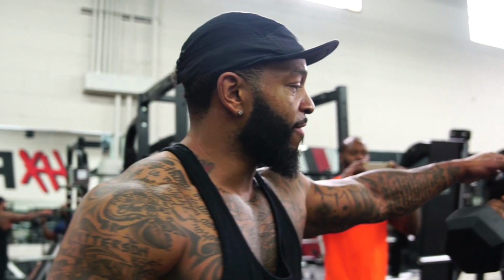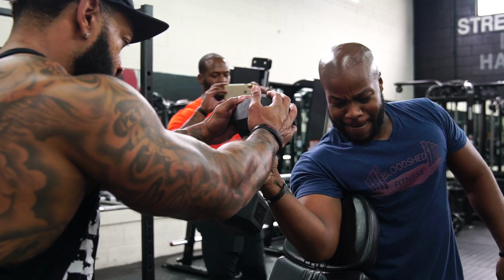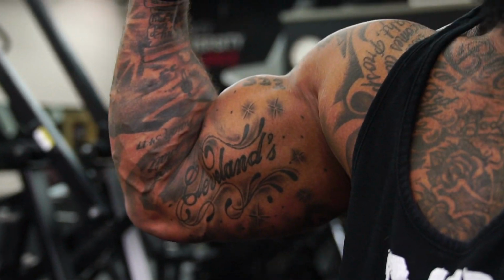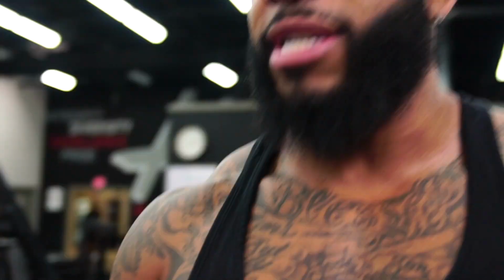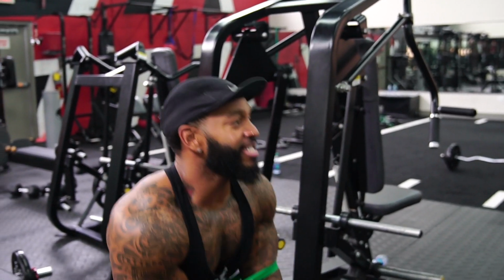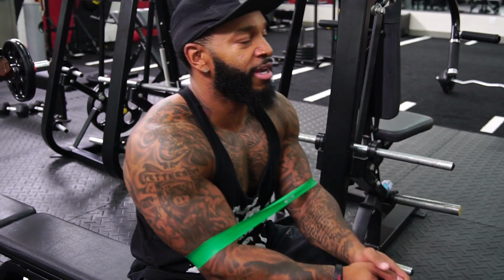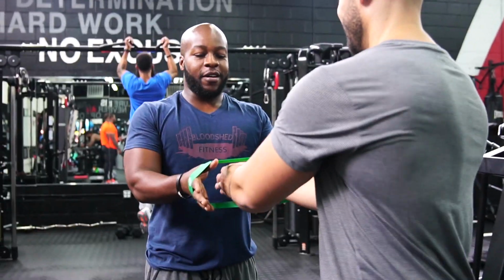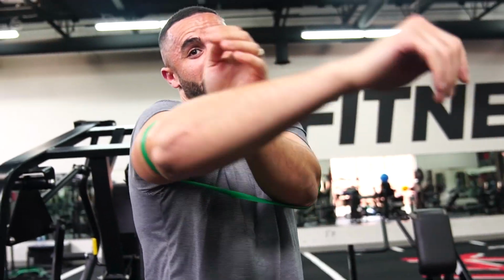CRUSHING A MASSIVE ARM WORKOUT!! (TRICEPS & BICEPS)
Over the past year and a half, the HEAT CHALLENGE given out $150,000 to 30 Winners of the Heat Challenge. I pay each winner $5,000 to get in the best shape of their life in just 6 weeks.

We give the blueprint-Including a Customized Meal Plan, Home and Gym Training Program, Meal Prep videos and much more!

For more workouts, recipes, information, and to join the challenge